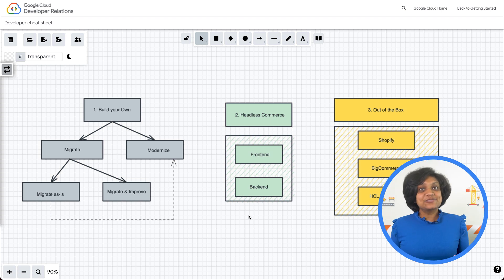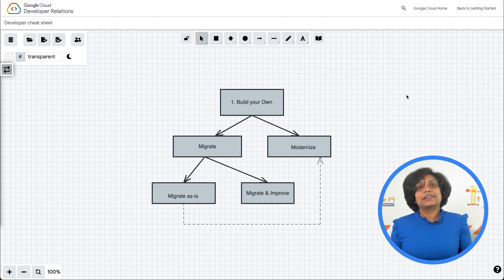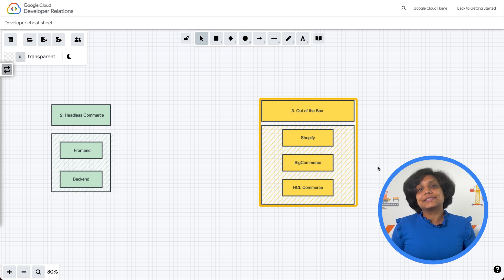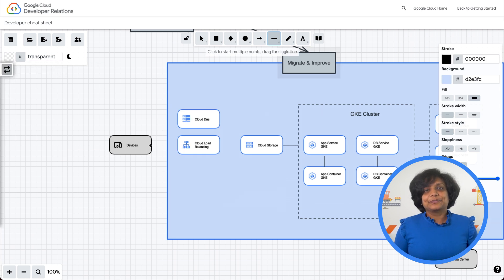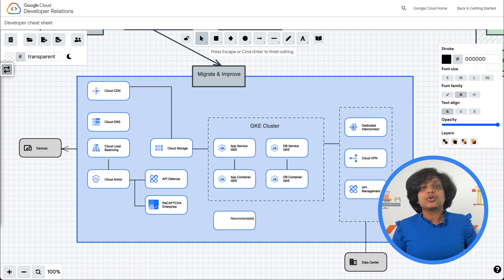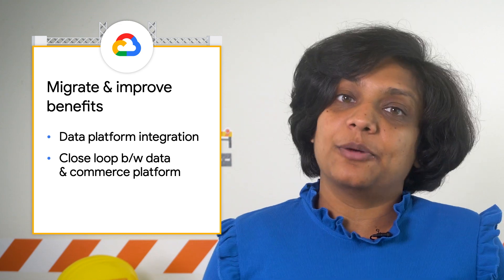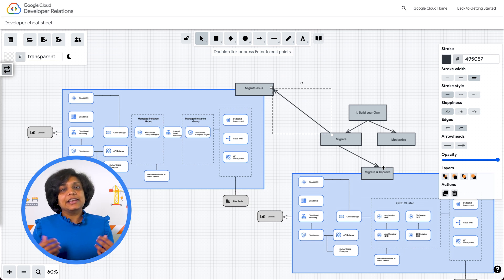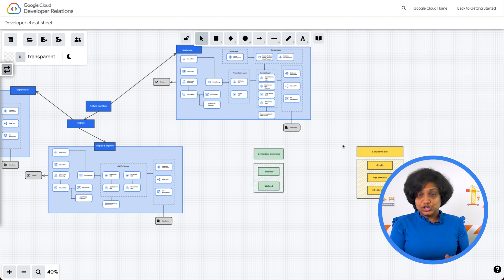How to build digital e-commerce platform on Google Cloud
You’ve built an ecommerce platform but you want to meet the growing needs of the users, which means you need to modernize it. In this episode of Build With Google Cloud, Priyanka Vergadia discusses the different architecture options that are available to you to build and modernize your digital commerce platform.

Chapters:
0:00 - Intro
1:00 - Options to run retail ecommerce on Google Cloud
4:10 - Architecture for building your own ecommerce platform on Google Cloud while migrating & improving along the way using containers
7:59 - Benefits of Migrate and improve approach
8:50 - Architecture for building your own ecommerce platform on Google Cloud while migrating your existing platform as-is using Google Compute Engine
10:47 - How to progress from migration to modernized fully containerized architecture?
11:50 - Modernization benefits
12:50 - Architecture for headless commerce solution
15:00 - Summary

product: Cloud - General; fullname: Priyanka Vergadia;